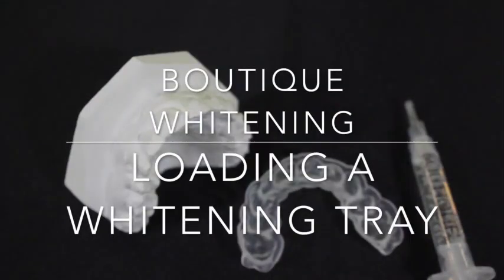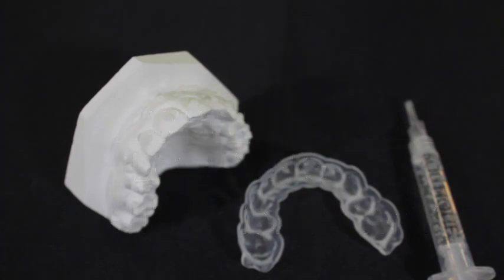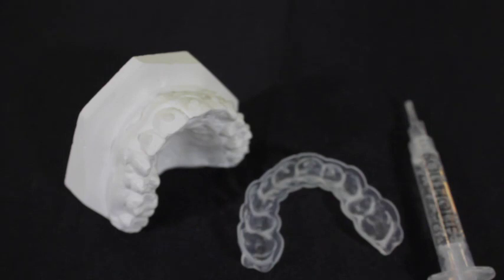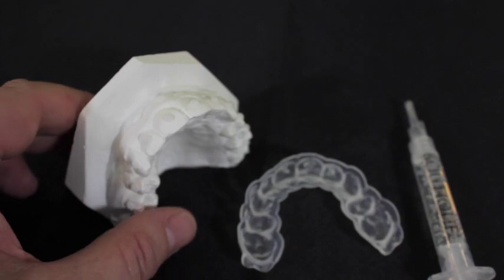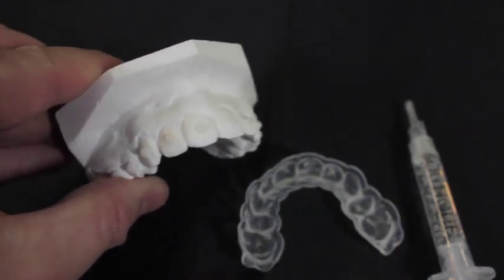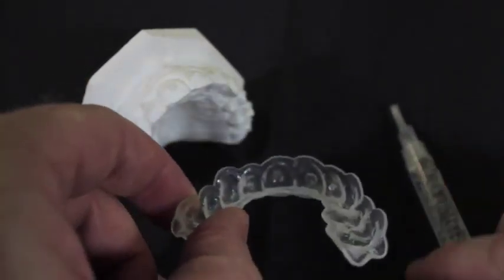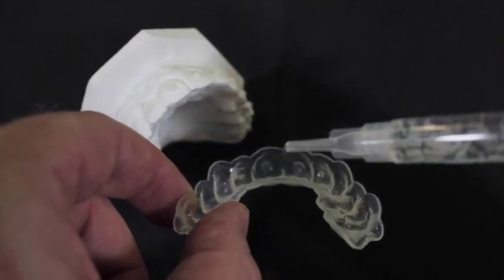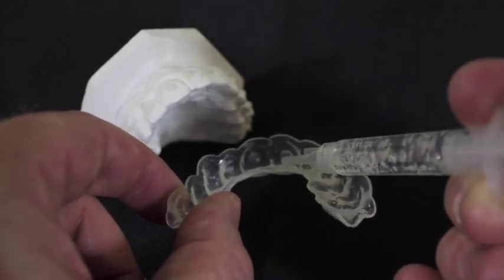Loading a whitening tray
How to load a whitening tray